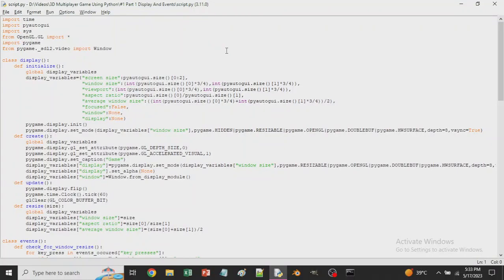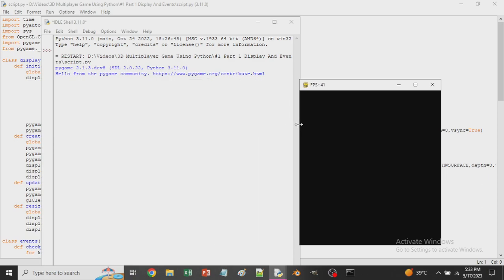3D Multiplayer Game Using Python Part-1: Display & Events !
Hello Guys !

I am starting a series in which I am going to be making a game using mainly Python (Programming Language ) and Blender (3D Software ).

In this video, I showed a simple display being created.

However, this is the 1st video so, it is simple but the videos will get better soon.

In the next video, I am going to be adding shapes and colors to this display.